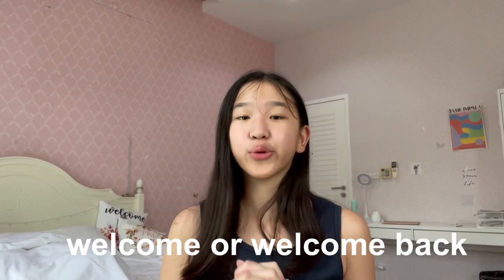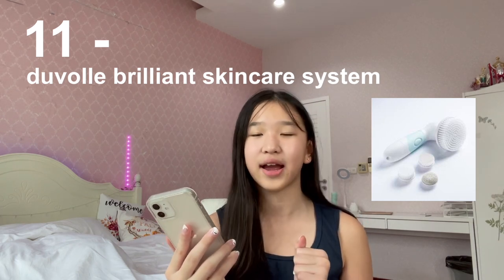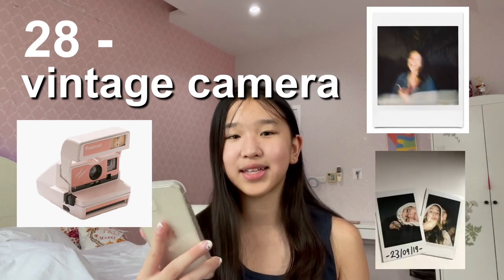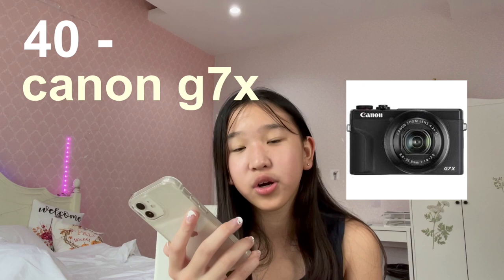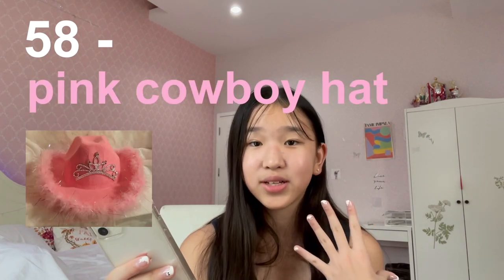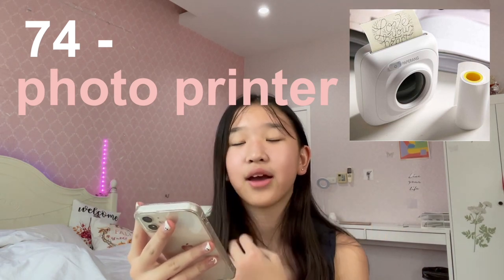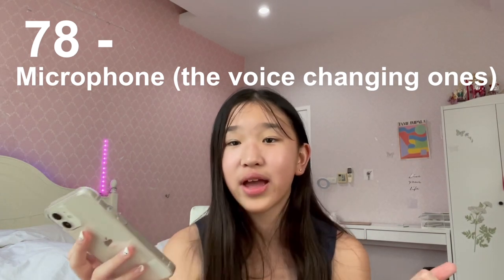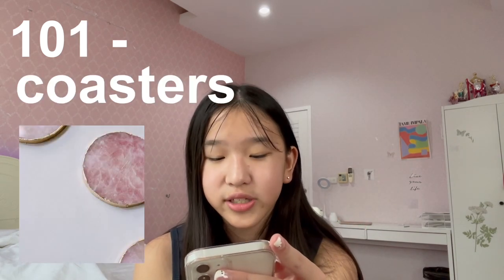100+ CHRISTMAS WISHLIST IDEAS 2021 | ultimate teen gift guide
ahh December is coming up next week!! literally I'm so confused how time passed by so fast! anyways I hoped this video gave you some Inspo on a few things you can put on your Christmas wishlist!!

UPLOAD SCHEDULE
every Saturdays (and if I can I'll upload additional videos on Sundays!)

how tall are you?- I'm 5'4
what do you use to film?- iPhone 12 pro max!
what editing app do you use?- iMovie and vita!
What grade are you in?- im in my 2nd year of middle school! (I go to a British school!)
any siblings?- yes I do have one younger sister!

xoxo, Kate